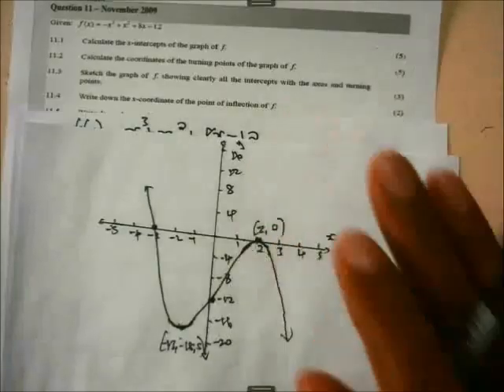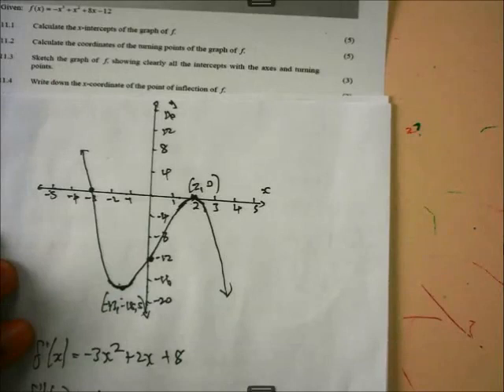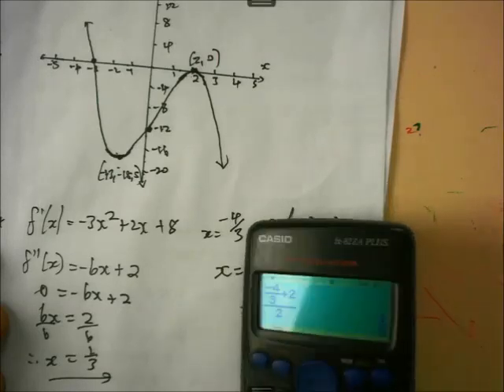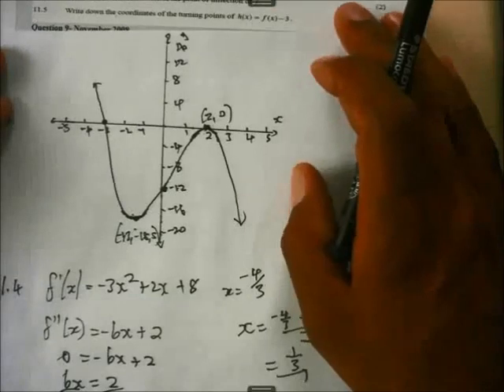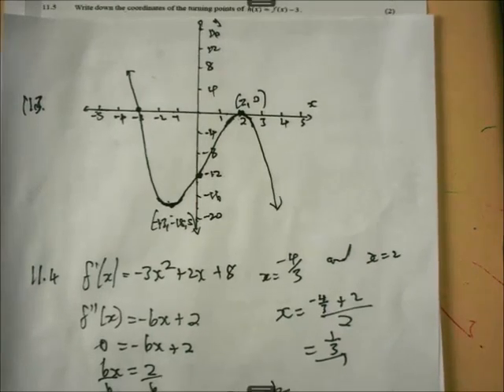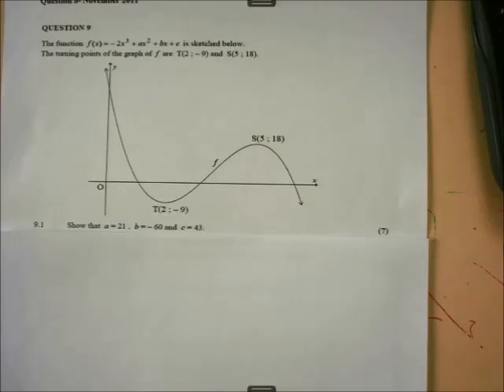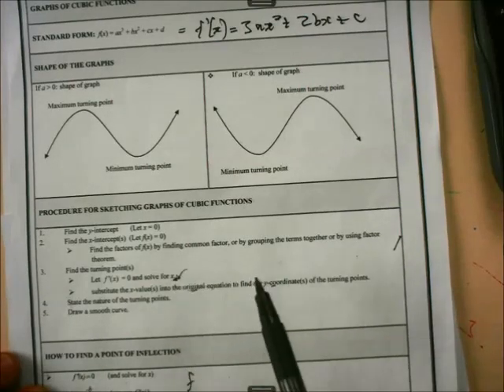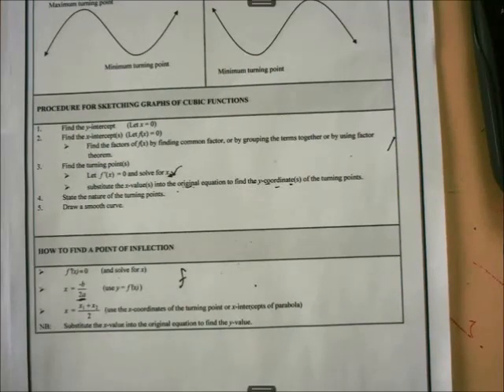Calculus graph04 - Pure Maths